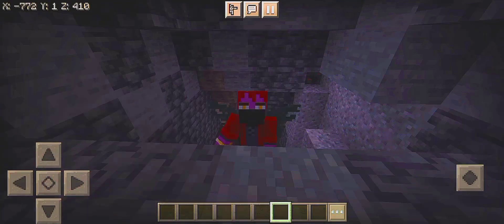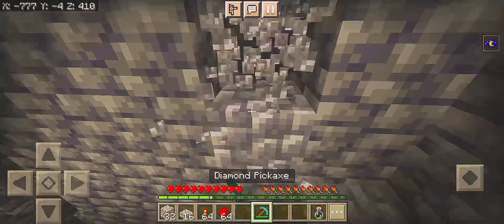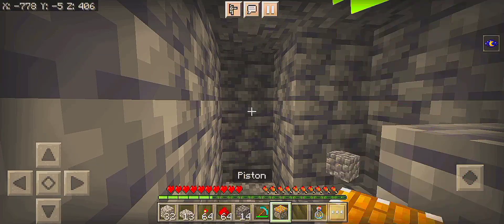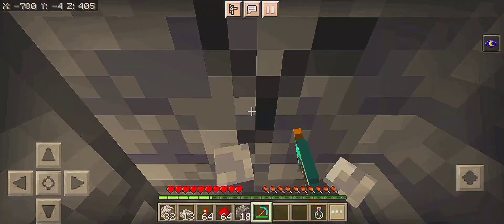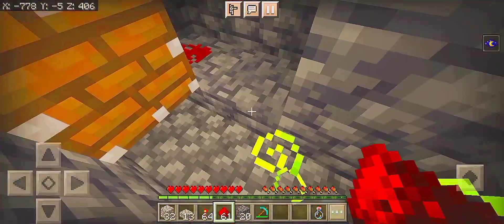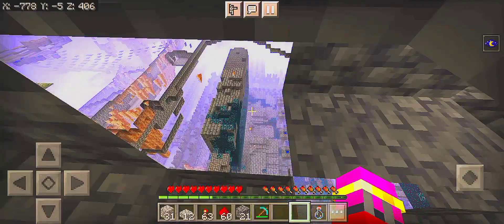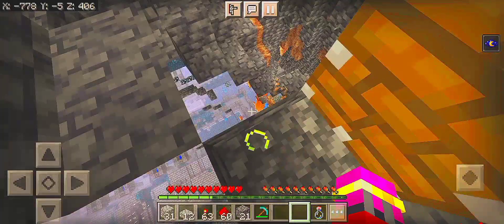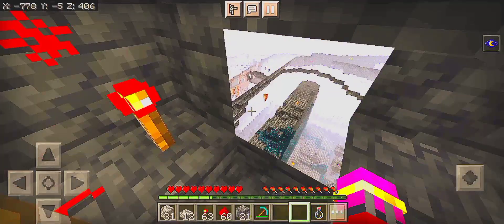Trying X Ray Trick In Minecraft Shocking Result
Minecraft X-ray Trick *Working* || Unlimited Diamonds